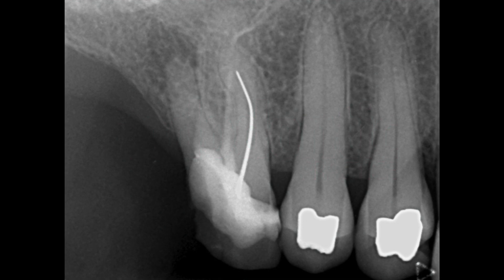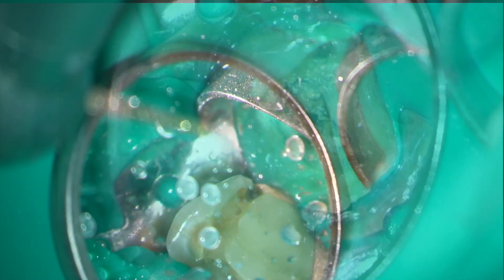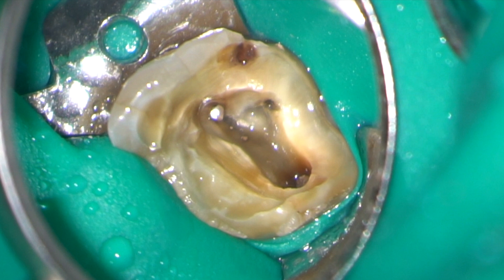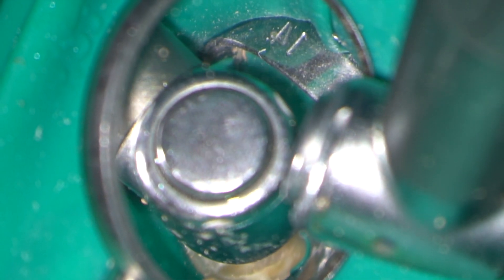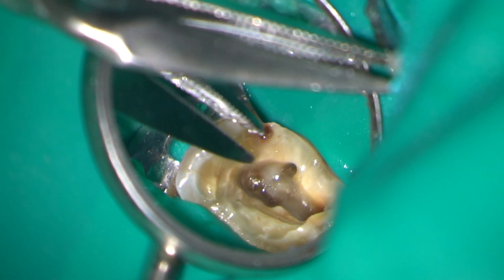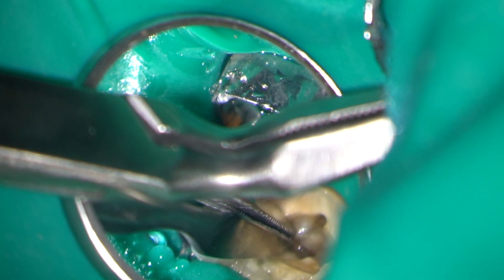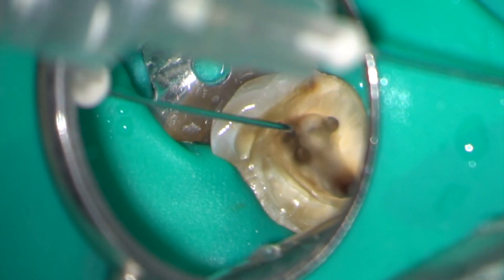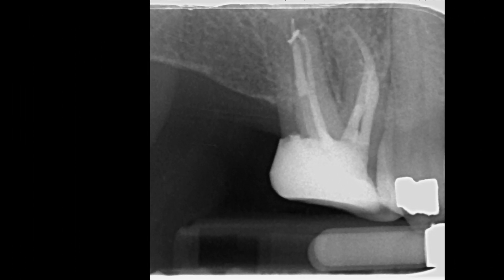Utilizing the anatomy in molar reRCT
In this video I discuss how the anatomy of molar teeth can be used to advantage during retreatment